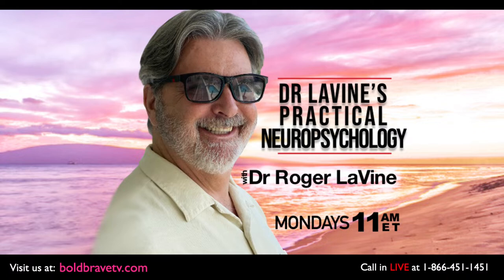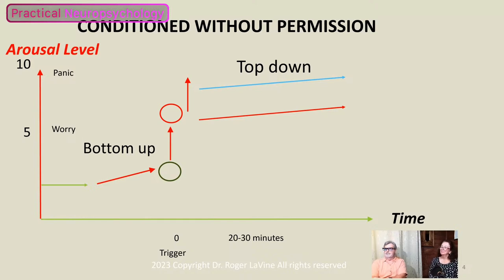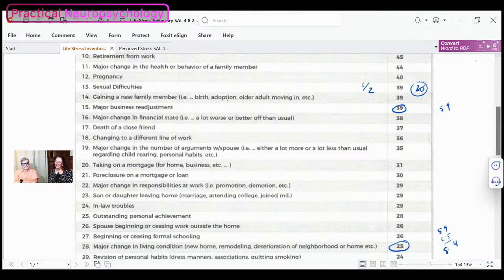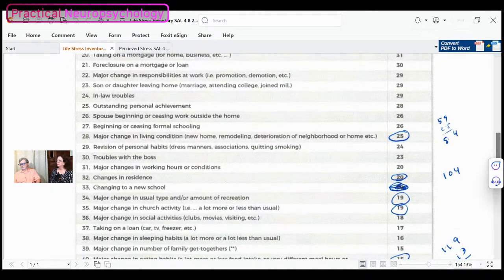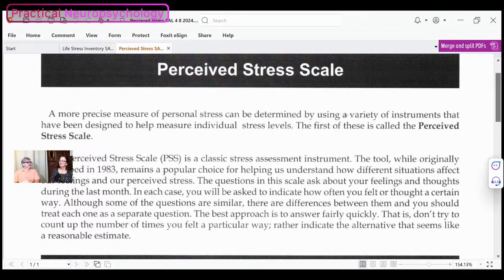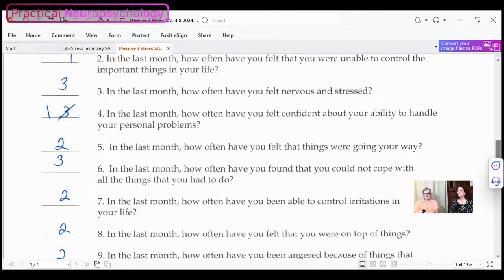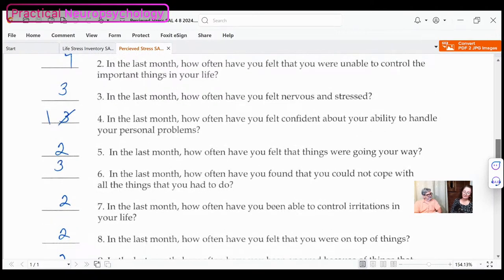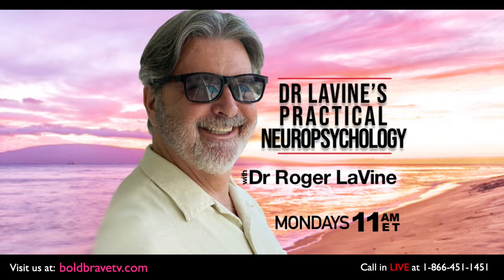Dr. Lavine's Practical Neuropsychology - 04/08/24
Only on Bold Brave TV!